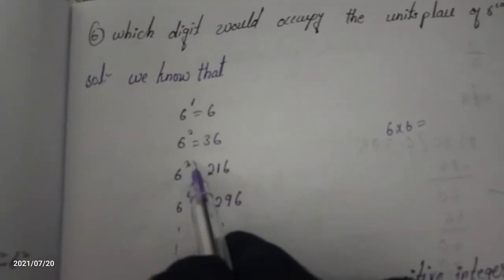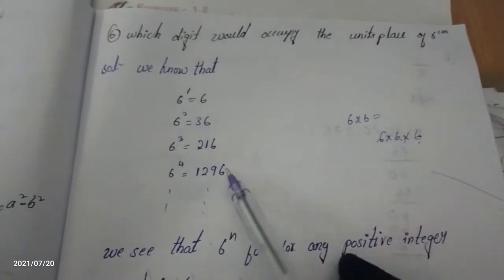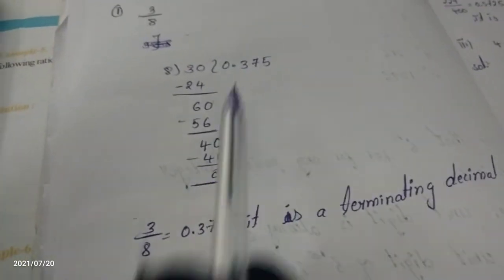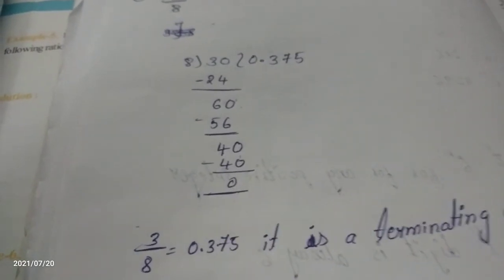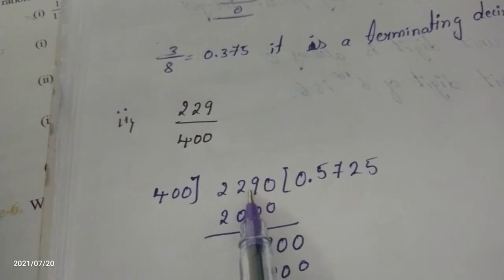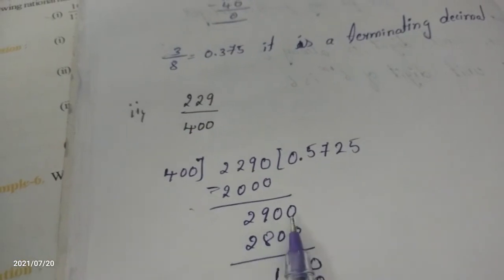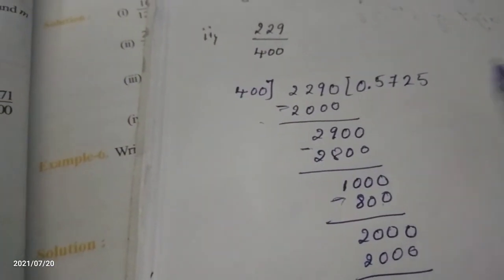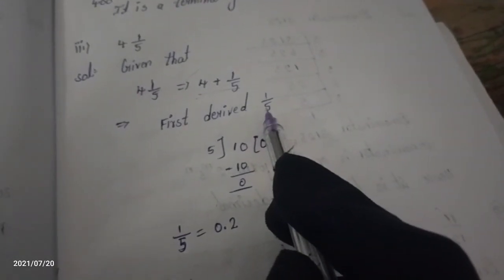10TH CLASS MATHS 26 JUL 2021